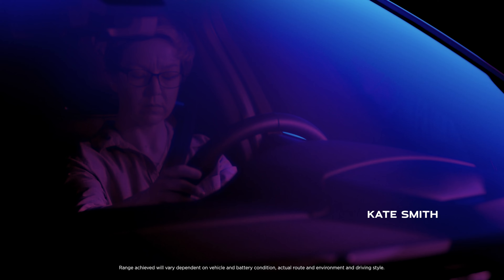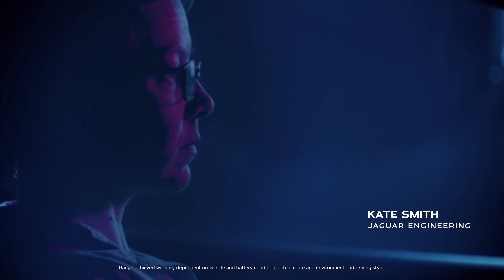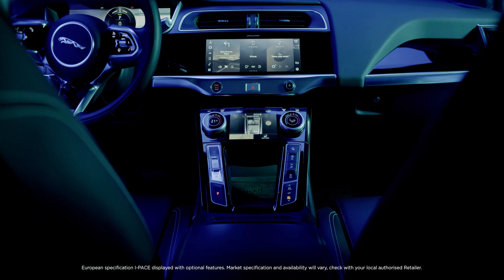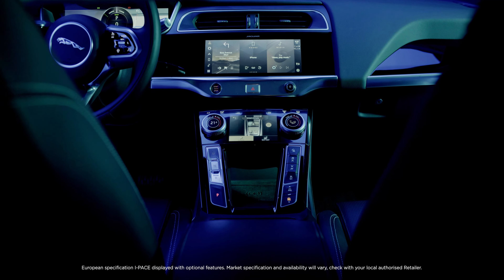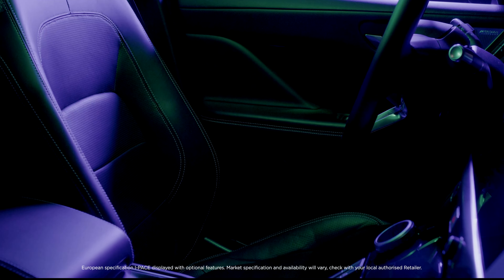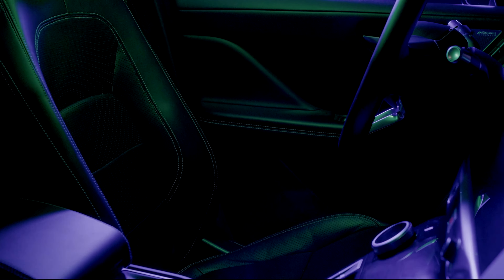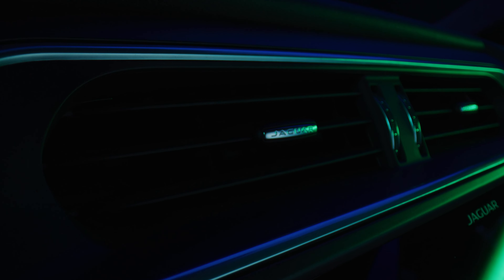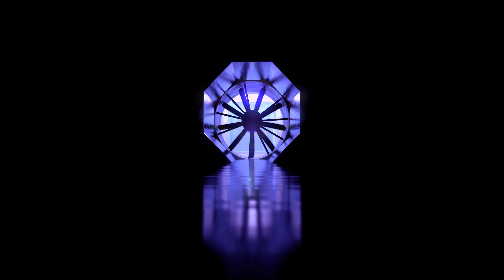Intuitive Technology | Eco Mode and Smart Climate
Join Kate Smith, our Senior Engineer for Climate Systems and Integration, as they  expeditiously explain how Eco Mode and Smart Climate technologies can enhance energy efficiency in the all-electric I-PACE.